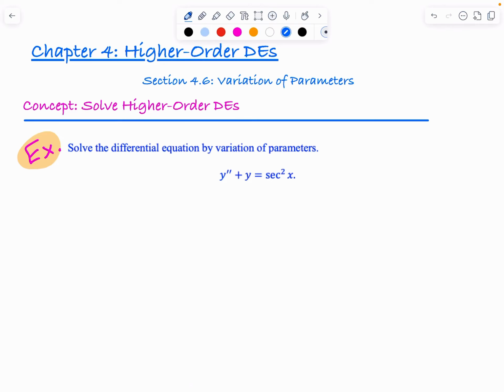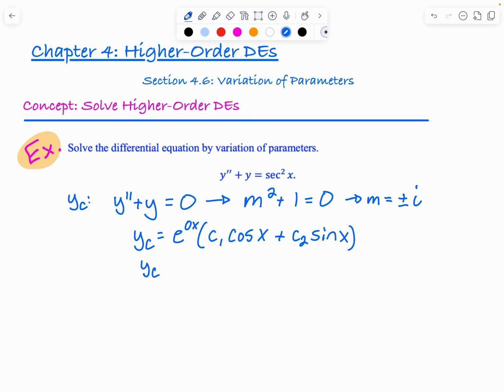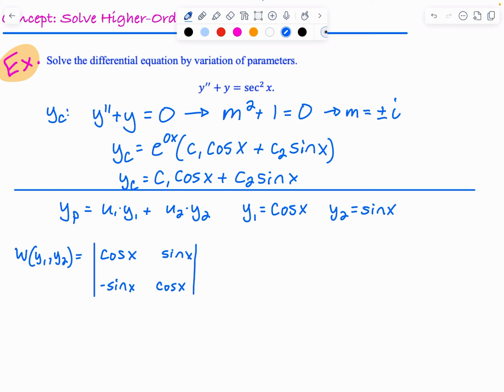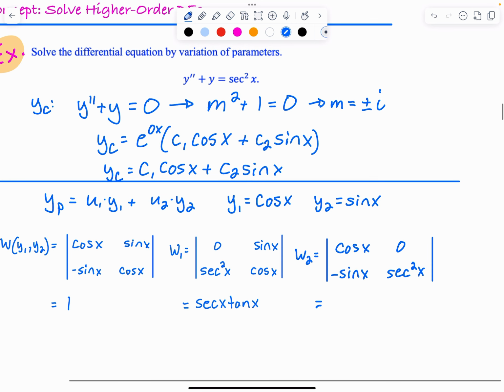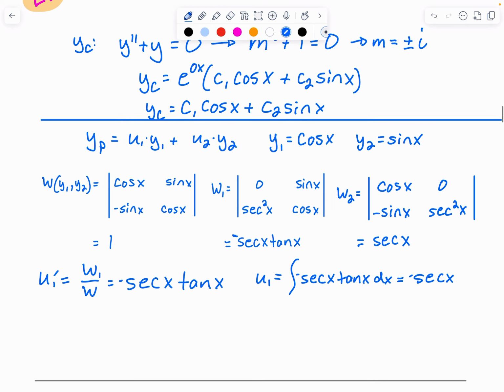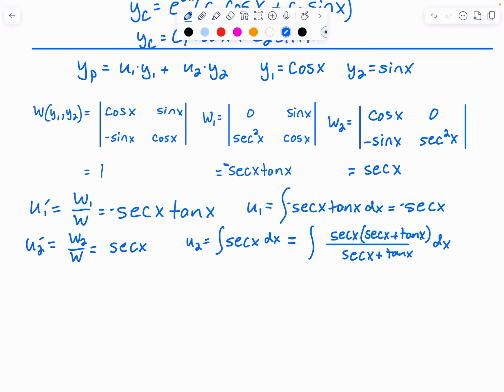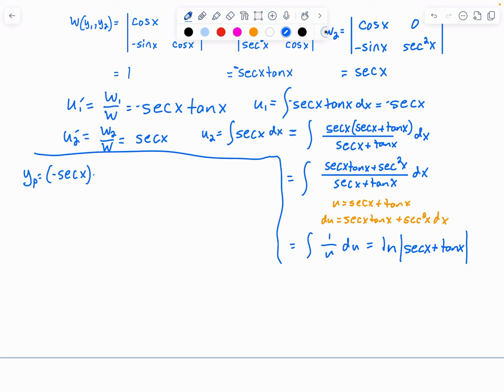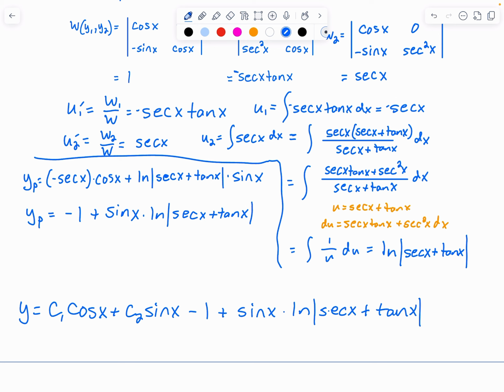Differential Equations - Variation of Parameters - 4.6.2